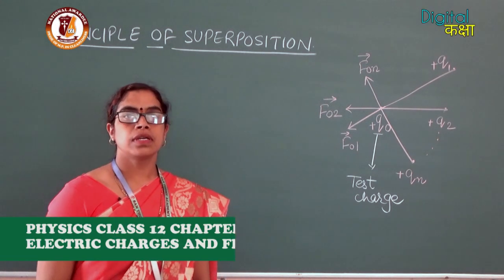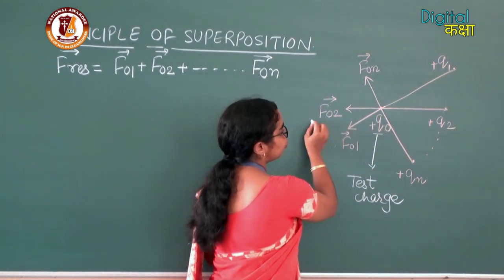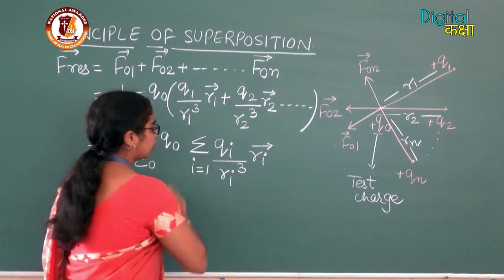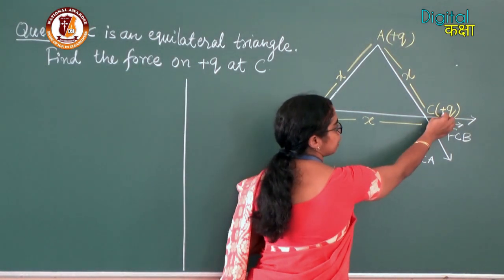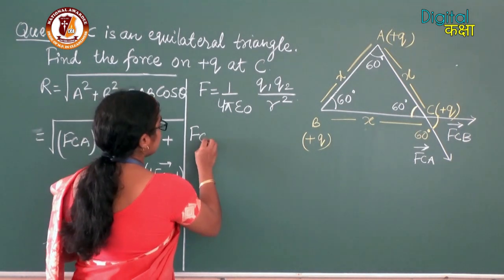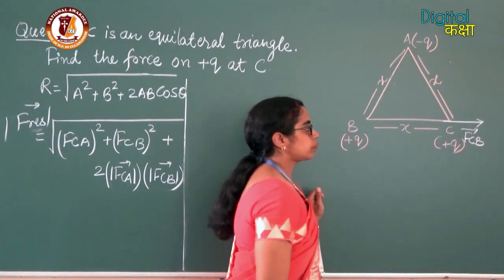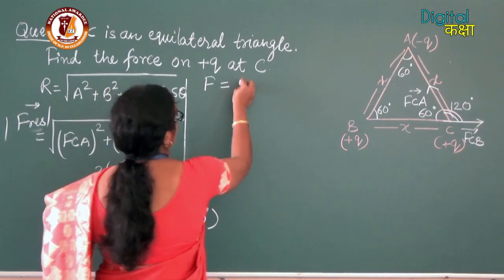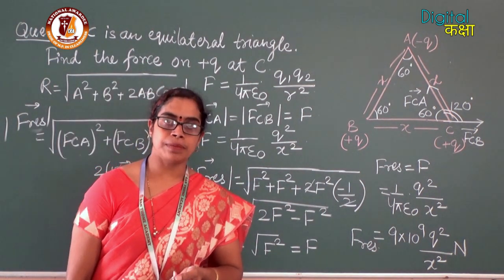STA Digital Kaksha | 12th | Physics | Electric Charges and Fields | Part 3